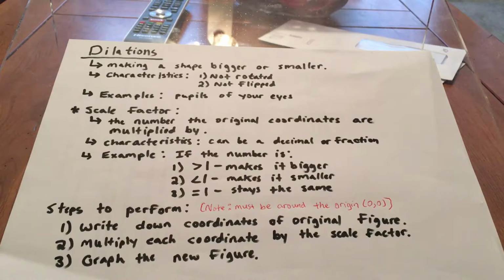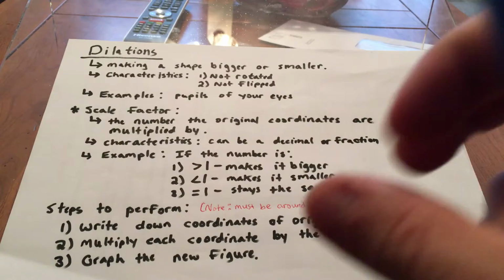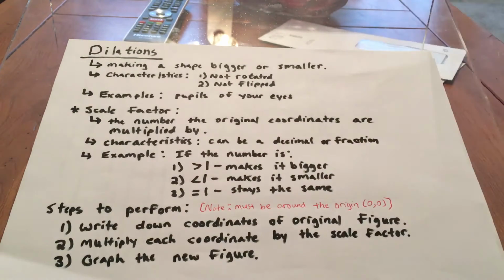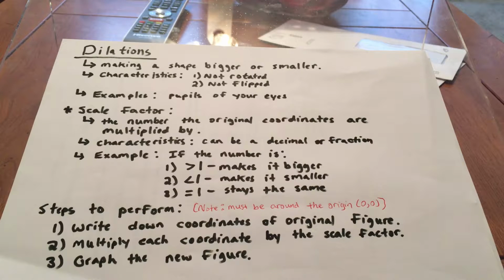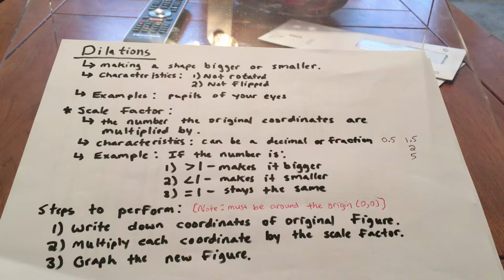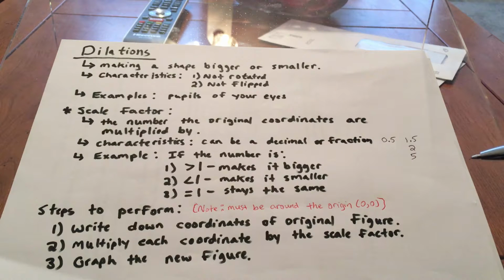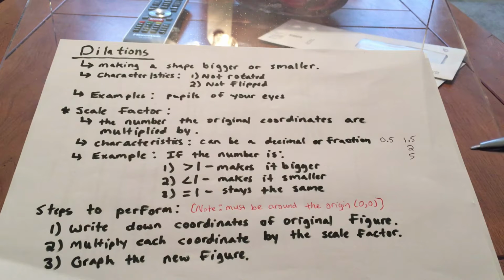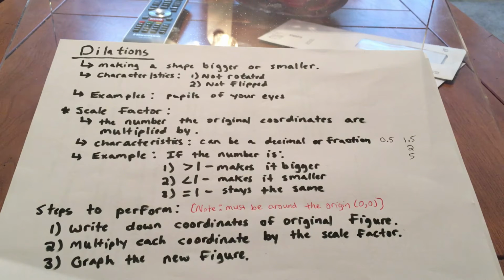Dilations Part 1 Geometry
Intro to dilations